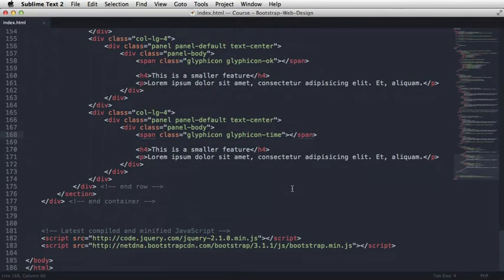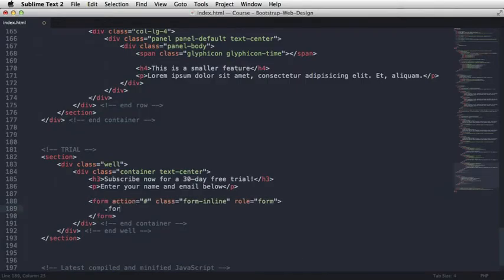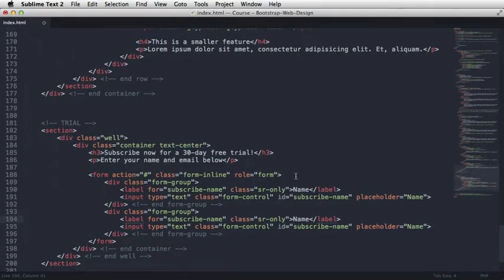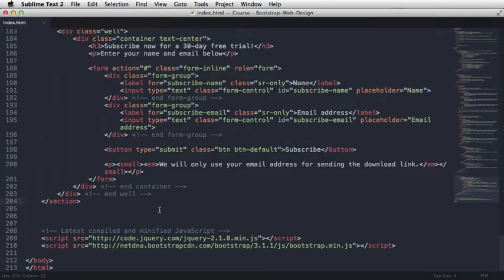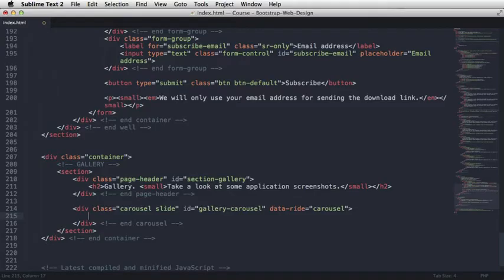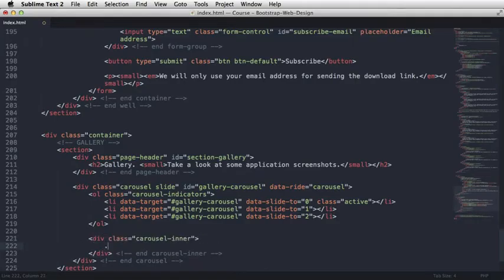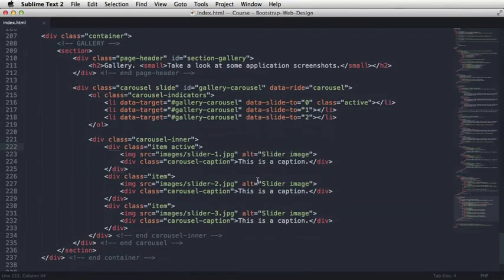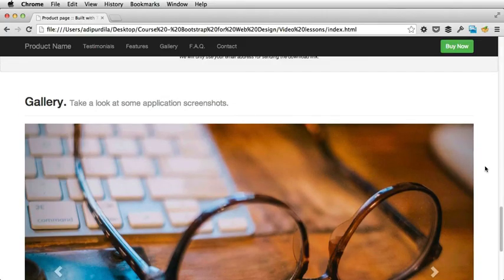Bootstrap 3 for Web Design (Call to Action and Gallery ) by Shivlo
web Design Tutorial (Bootstrap)